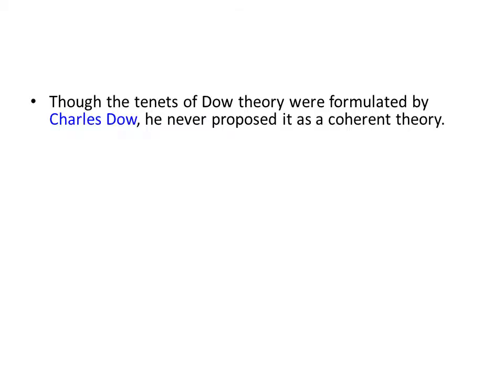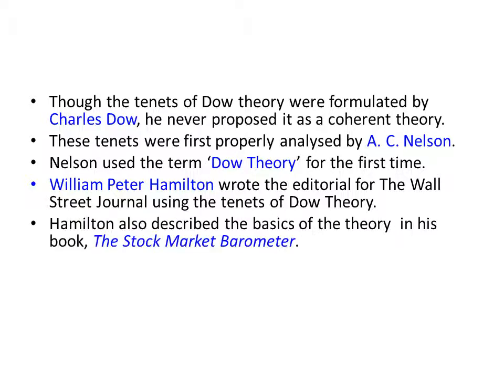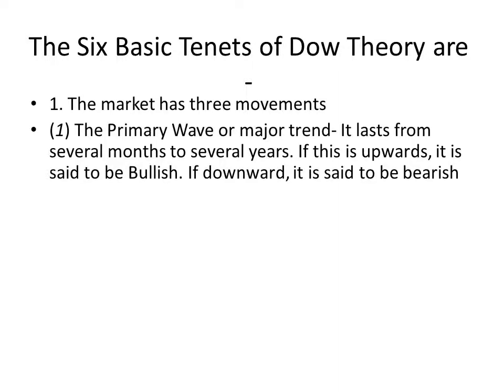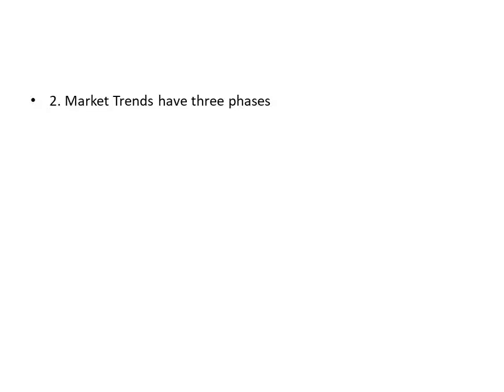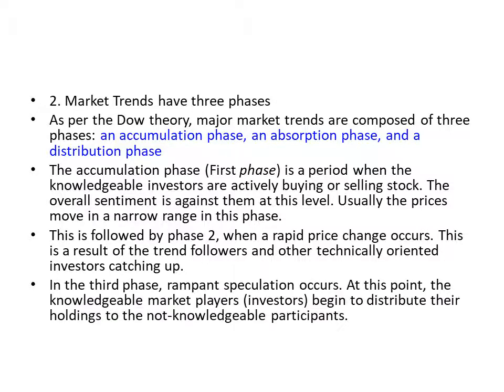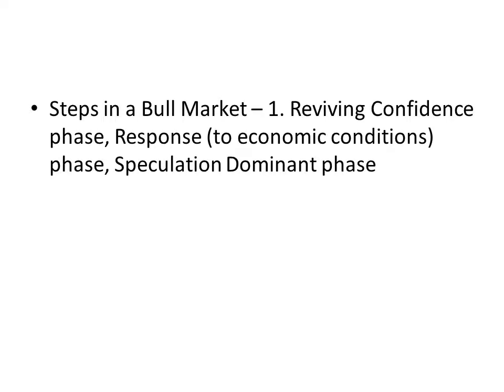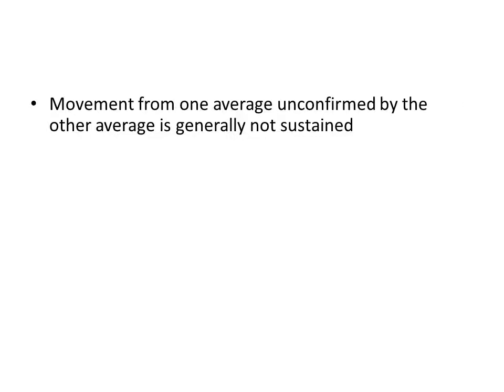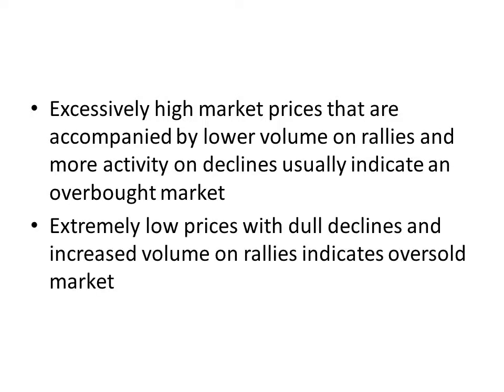Chapter 2 Dow Theory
Chapter 2- The Dow Theory. This video features the important points from chapter 2-  Dow Theory